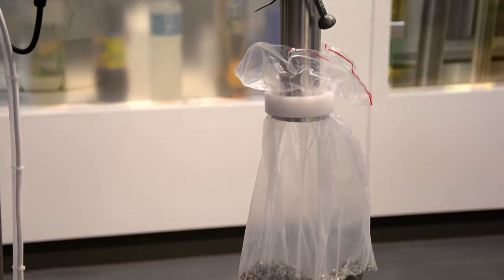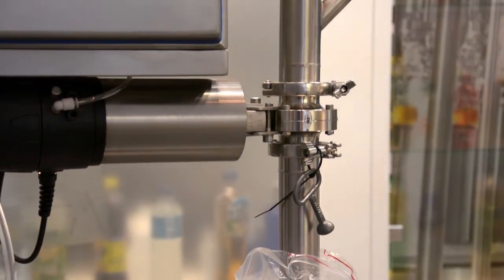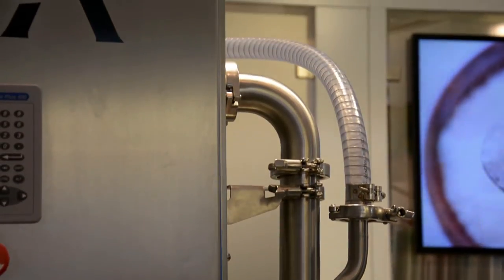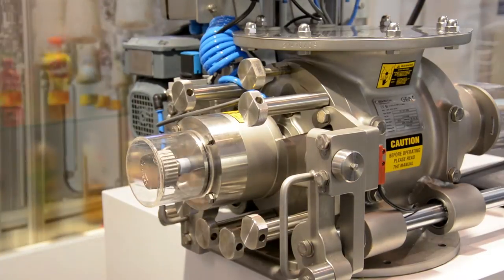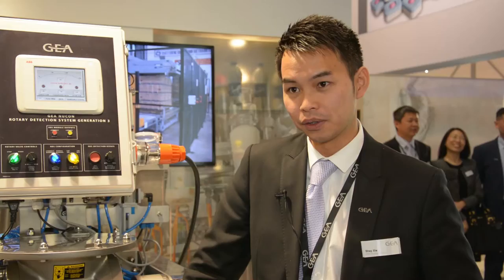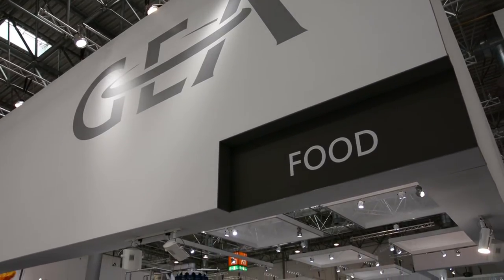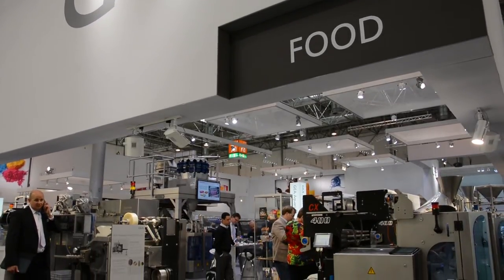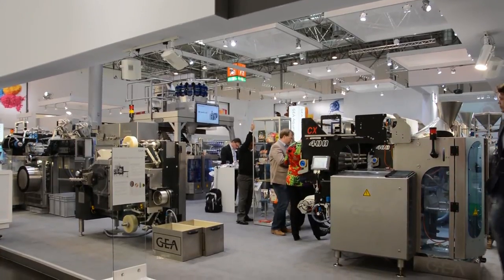GEA Food - Enhancing Food Safety Standards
Food safety is essential for food companies; and it is also a top priority for GEA Group. We can provide you solutions that ensure the security of food production plants. Learn more from the GEA people who attended Interpack 2014.